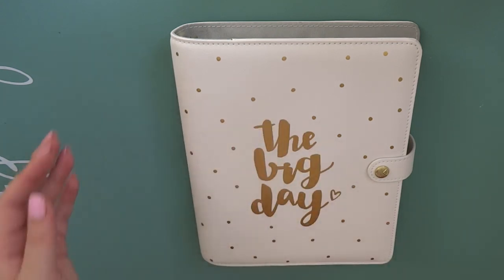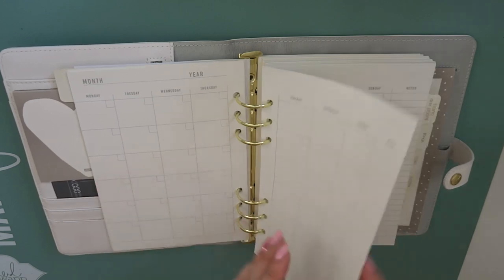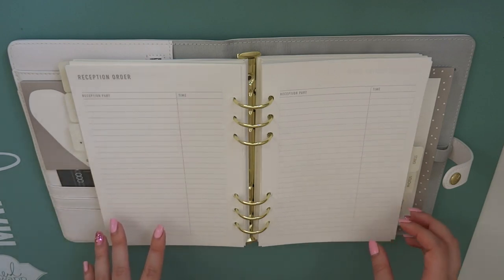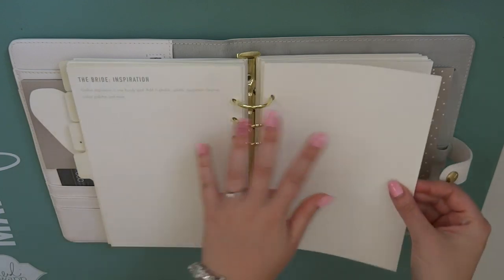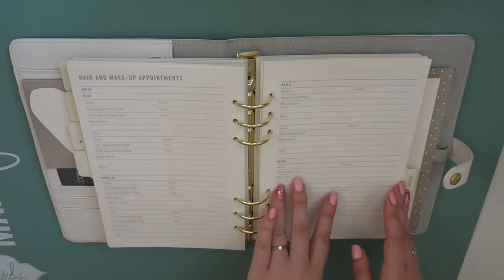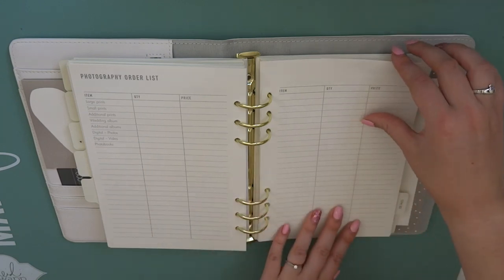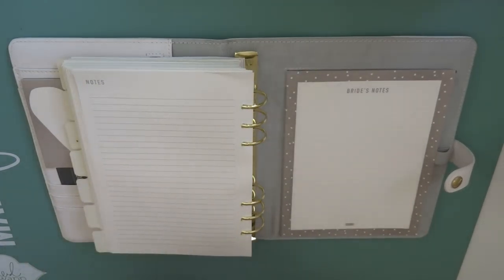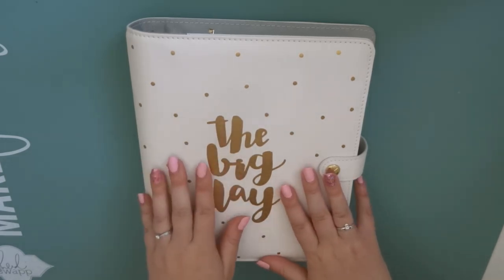Kikki K Wedding Planner Flip-Through!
25, my birthday is 31st August.

I have two dogs (a Yorkie called Archie and a Miniature Dachshund called Winnie), and five rabbits; Nahla, Wotsit, Bear, Pumpkin and Poppet.